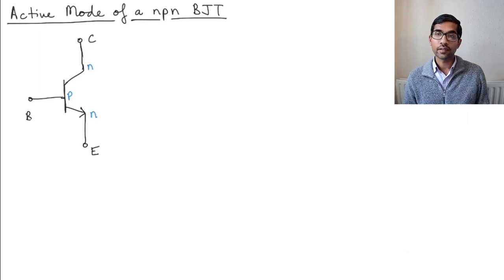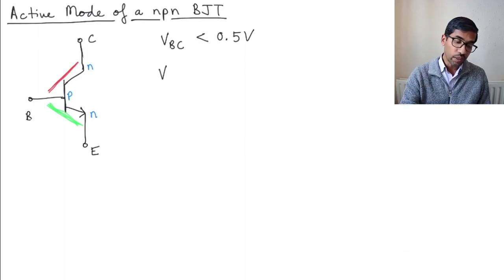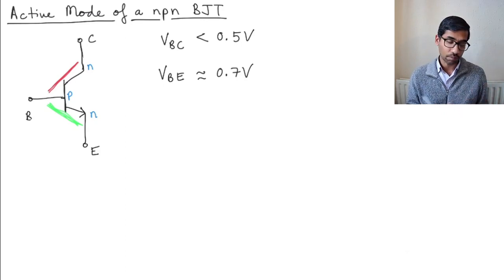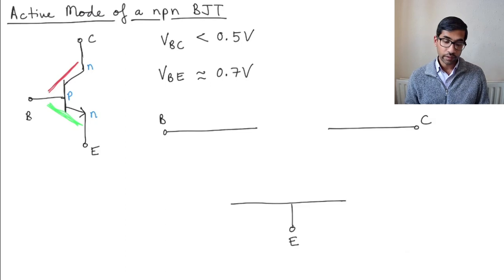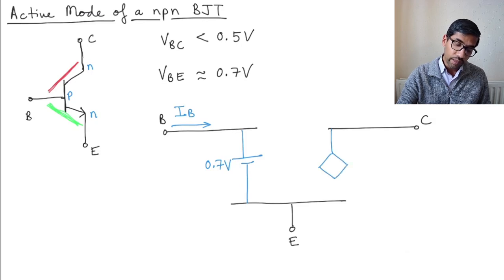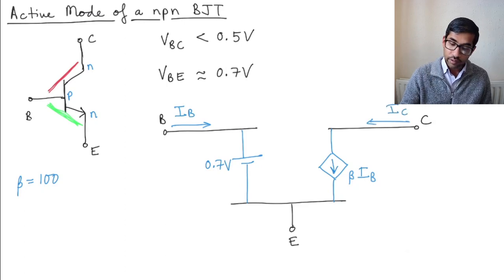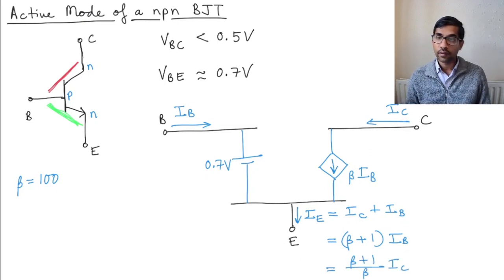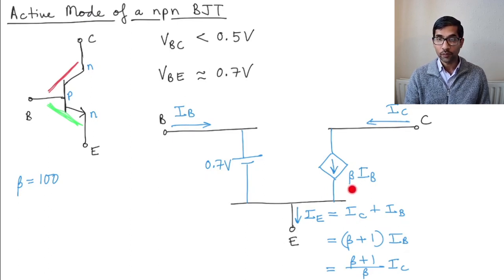4 7 Active Mode